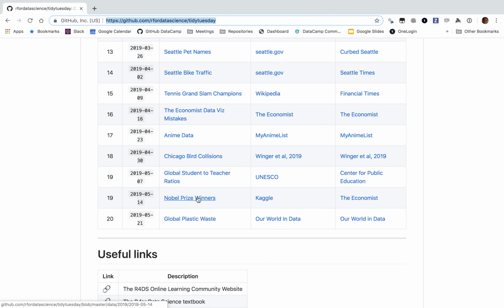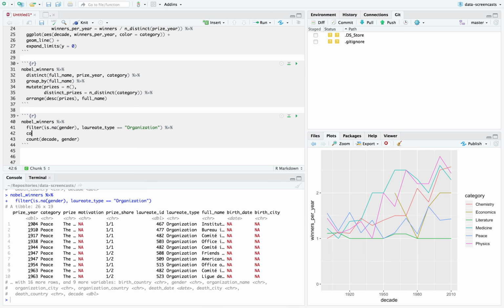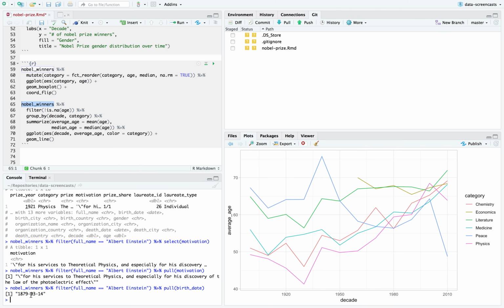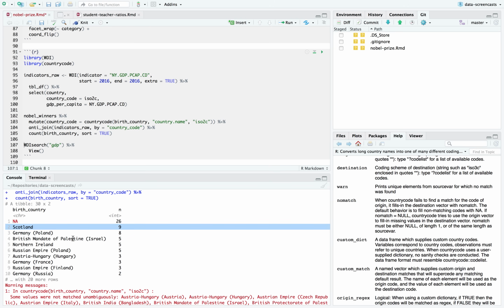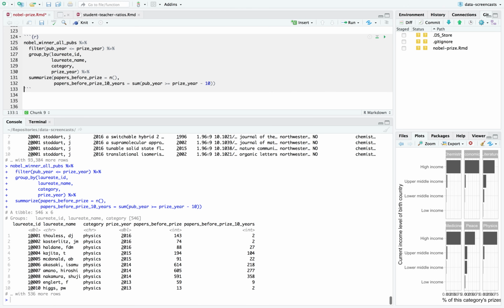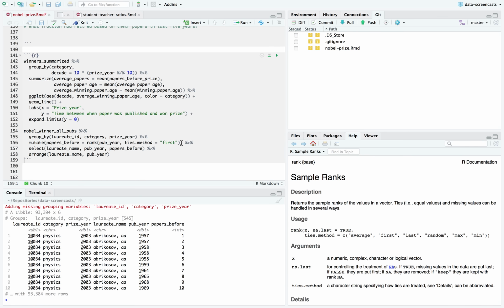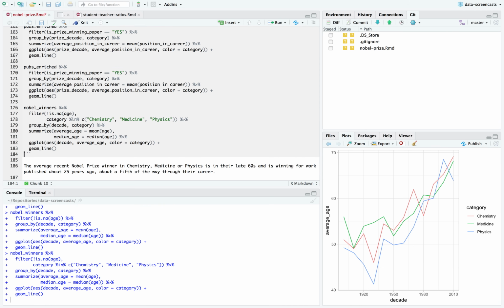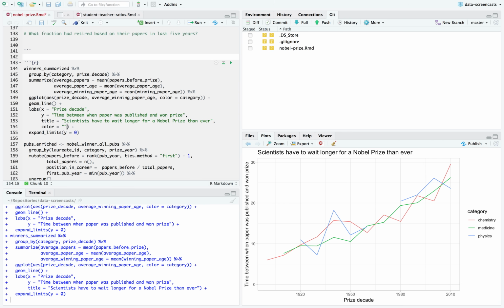Tidy Tuesday screencast: analyzing Nobel Prize winners in R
I analyze a dataset on Nobel Prize winners as an example of exploratory data analysis in R, performed without looking at the data in advance. This includes determining when in someone's career they tend to do Nobel-Prize winning work, and how long they have to wait for the prize after publishing.